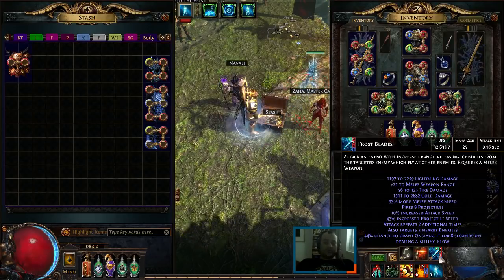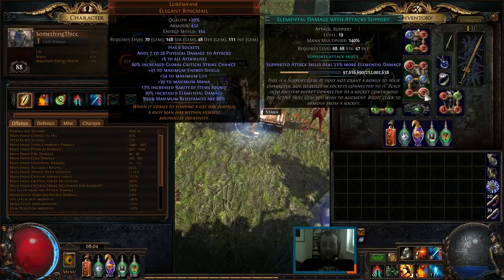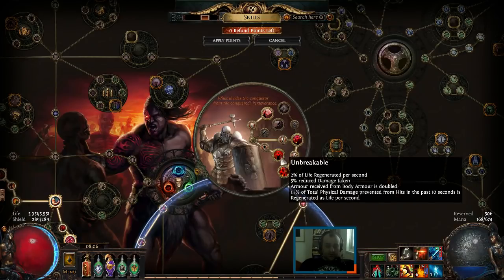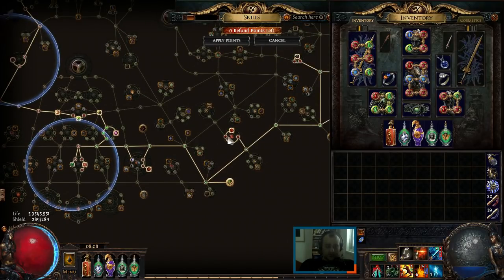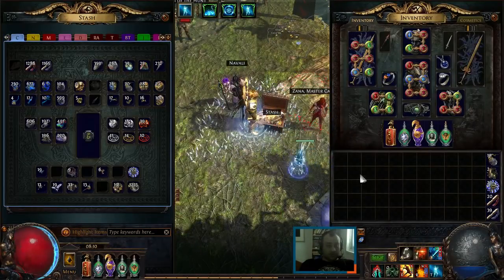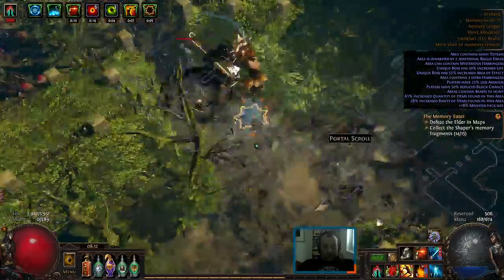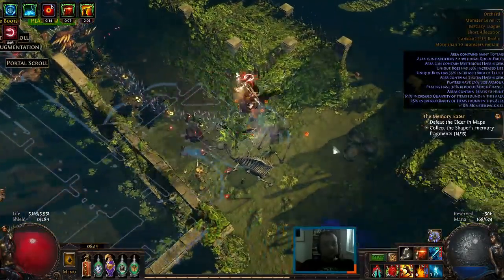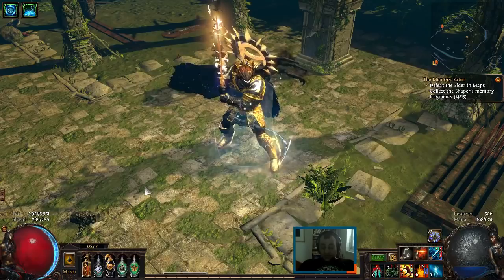3.2 Bestiary - JUGG - Frost blade \ Molten Strike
Twitch.tv/MosesPlays